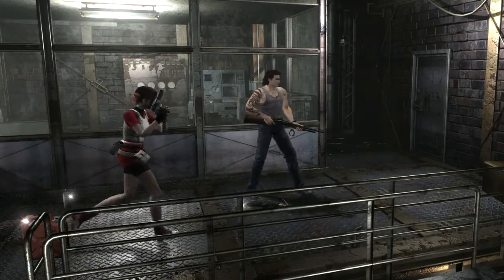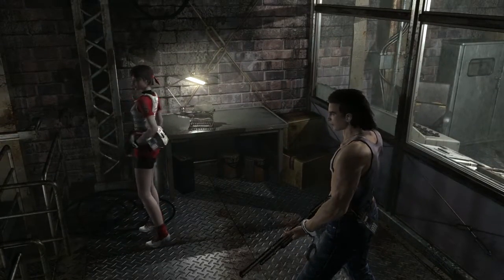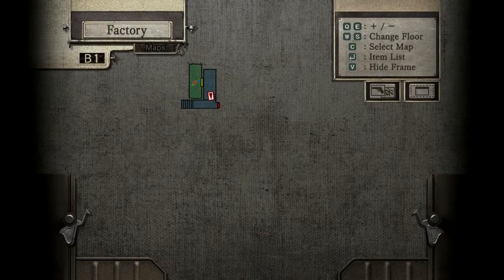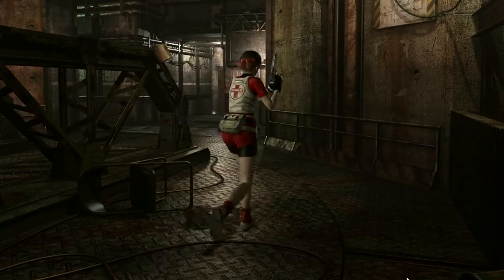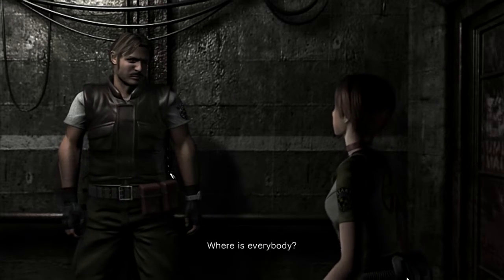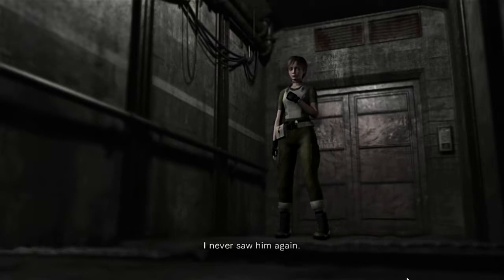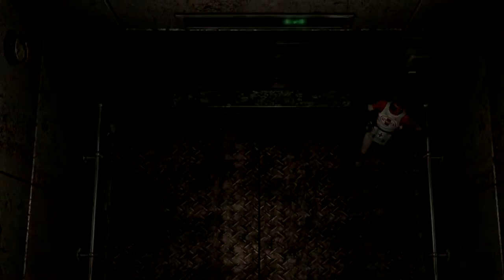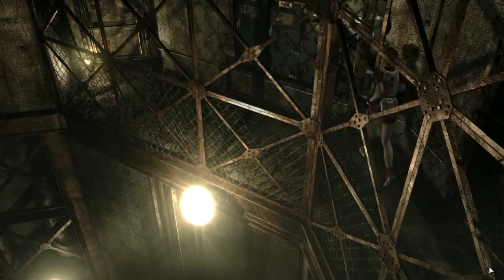Let's Play Resident Evil Zero HDR Ep.09 Just Prototypical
On the ninth episode of Let's Play Resident Evil Zero HDR, Rebecca heads up into the control room and gets the cable car running again. However, as the pair prepare to board a random Eliminator shows up to ruin the party and Billy takes a fall. Left alone, Rebecca faces off against a Mimicry Marcus and his prankster leech friends. We board the car with the hope it'll lead us to Billy, and arrive in a familiar looking area. However, unlike the Raccoon City facility this one is old and run down, having been abandoned with the Training Center. After getting the train lift running, we head down to where the main lab would be and find a familiar face. But we turn down his offer to team up, and continue looking for Billy. While waiting for another elevator we encounter something twitchy and unpleasant, but thankfully none too tough for a STARS rookie.